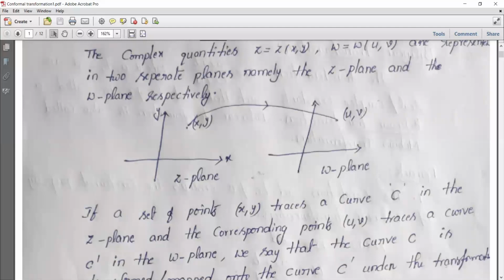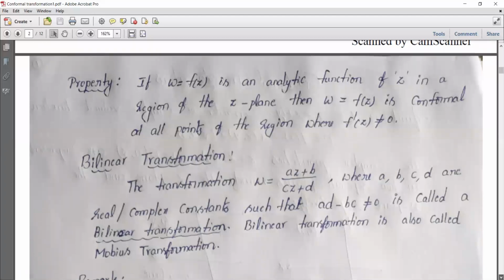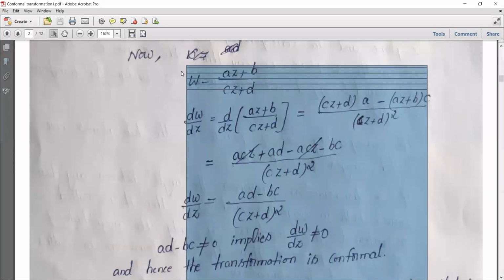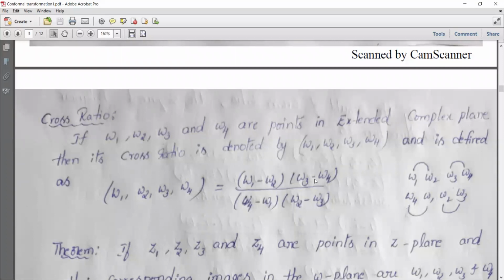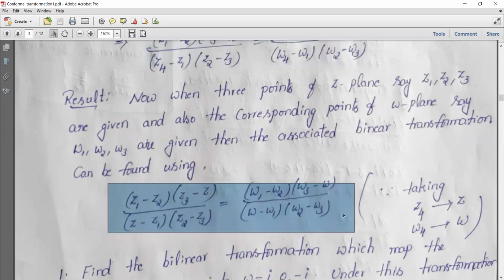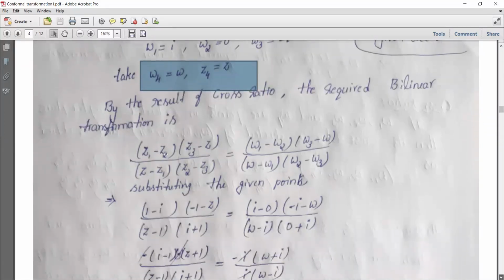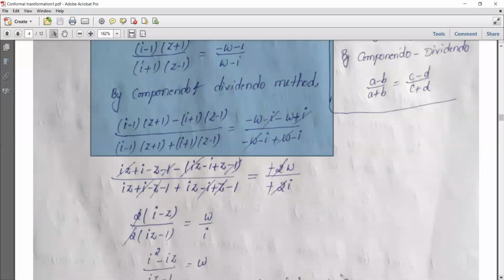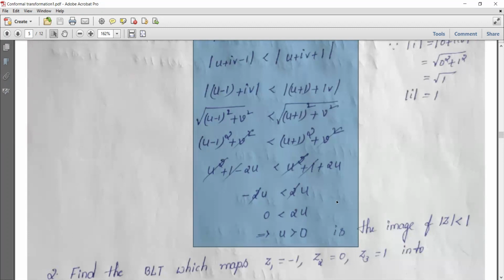18MAT41 Module 2 Video 1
This video will hepl students to undestand conformal transformation topic.